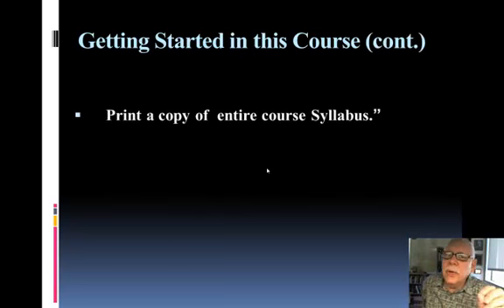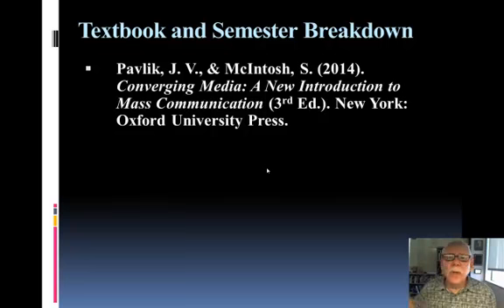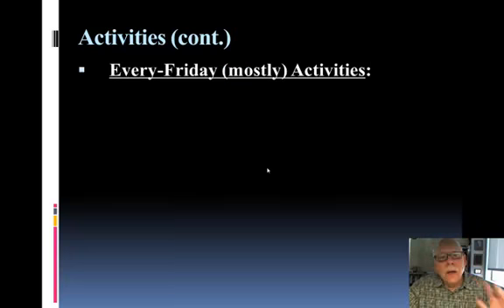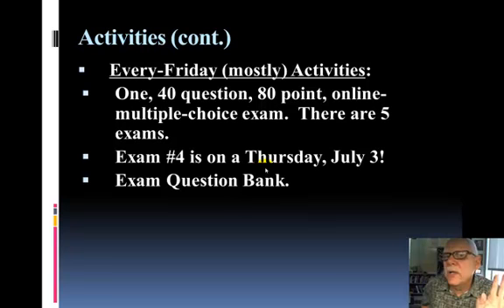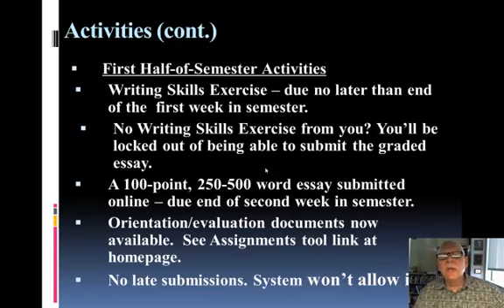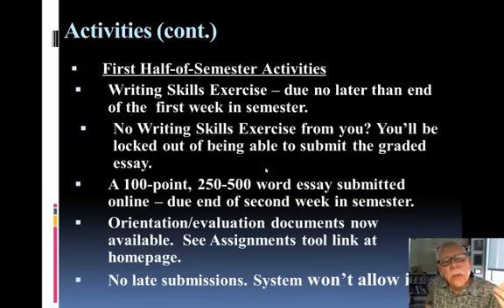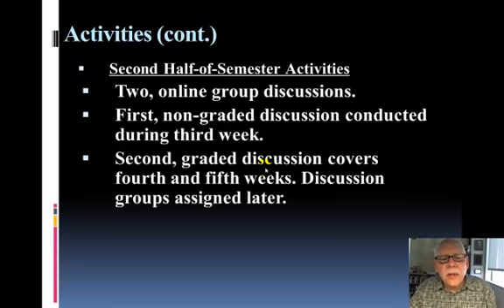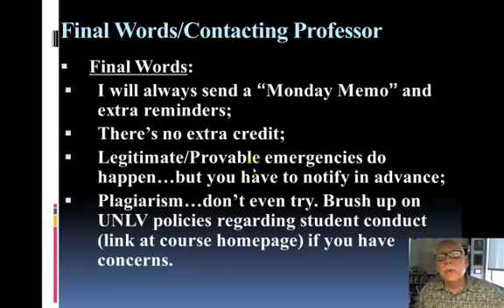Getting Started Video Part II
Getting Started Part II Summer